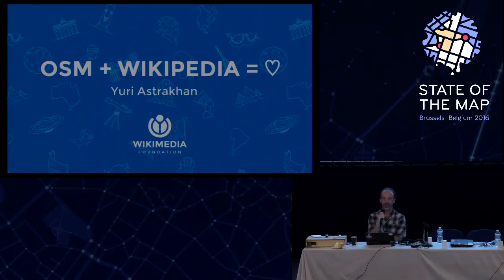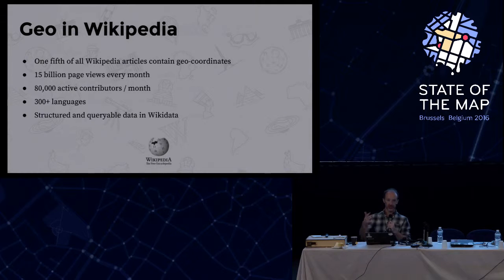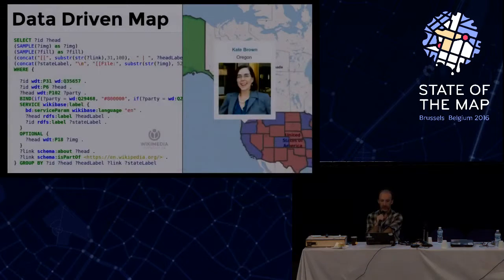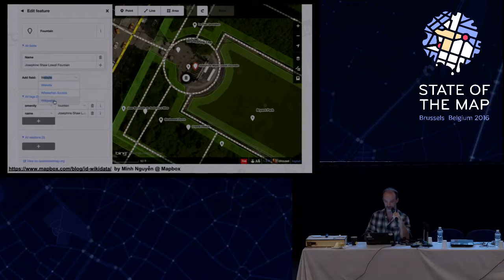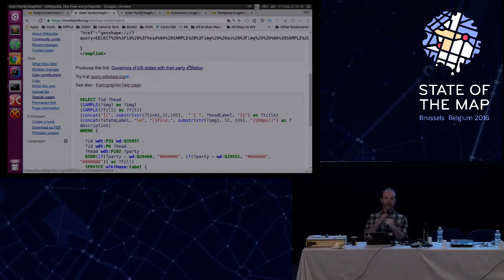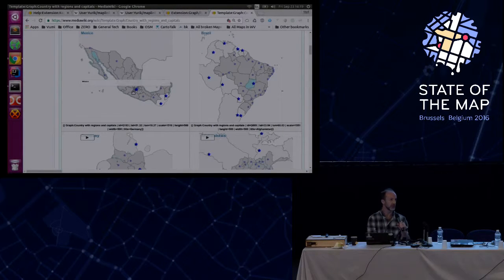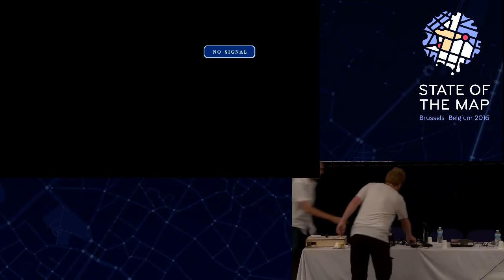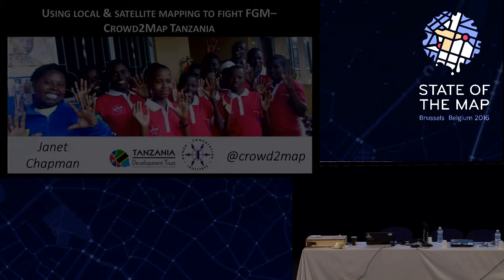Lightning talks: Wikipedia Maps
Yuri Astrakhan at State of the Map 2016
(sound issues present in the first 50 seconds of the recording)

Yuri will describe how Wikipedia is building a map service using OSM data and discuss how Wikimedia would like to encourage closer ties between OSM and Wikipedia communities. If time permits he will cover the technical aspects of the new service they built.